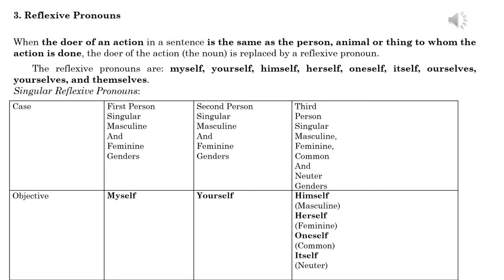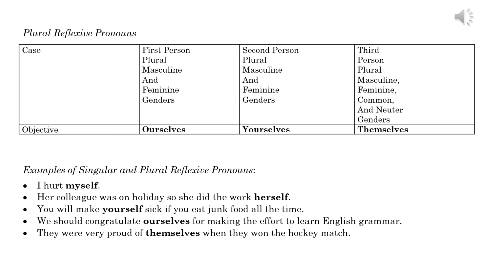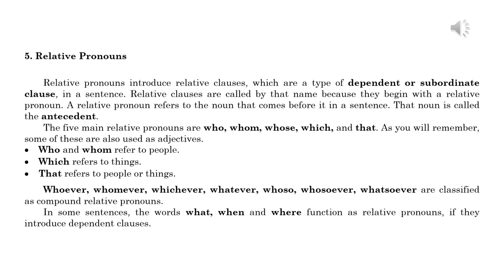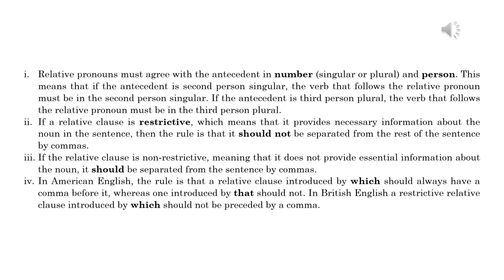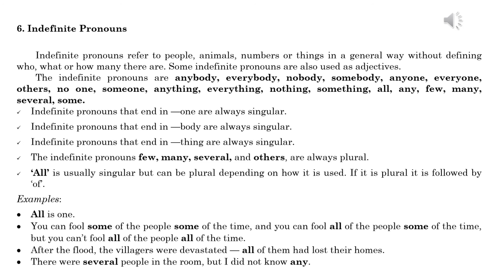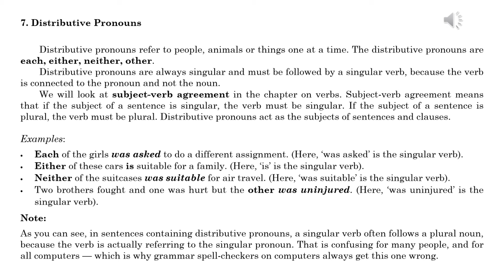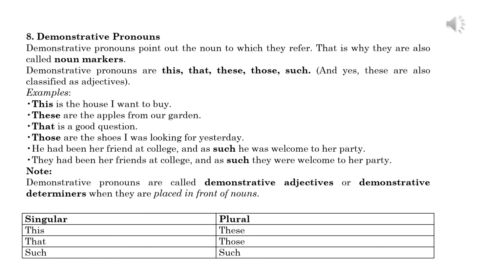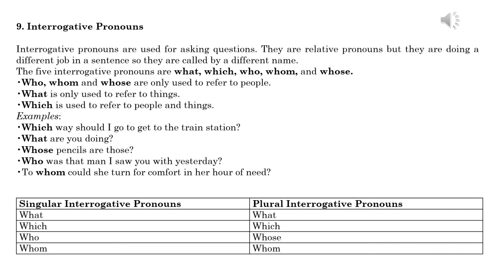Live and Learn Free Online Course in English Grammar. Lesson 13: Pronouns Part 2.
In this lesson, we will continue to look at different types of pronouns, and conclude our study of pronouns. Pronouns are very important. Once you understand how pronouns work, you will be ready to master English verbs. This is a free online course in English grammar for working people, or students, who are learning English as a foreign or second language (efl or esl students). It is also a handy reference guide for native English speakers who need to refresh their memories. The course has been condensed from The Live and Learn English Grammar Textbook, which is available worldwide as an ebook and as a paperback. If you find grammar difficult and downright boring, you are not alone! I did too. That is why I wrote the Live and Learn English Grammar Textbook. I figured that if I could make grammar so simple that I could understand it, then anyone would be able to understand it! If you want to follow the course along with the book (though you don’t have to, because the course will teach you what you need to know), you can order the Live and Learn English Grammar Textbook from the Amazon website that serves your country of residence. Some links for the ebook are below.